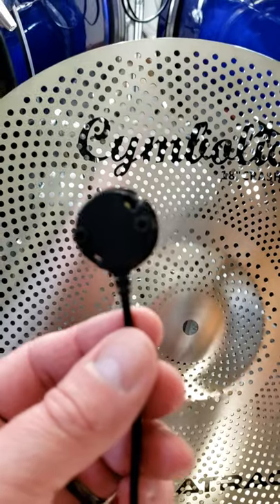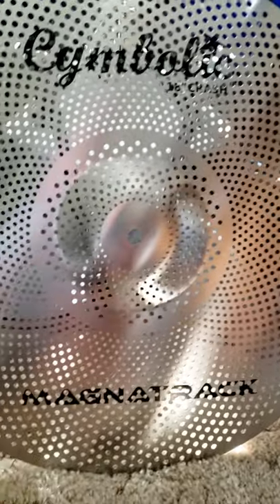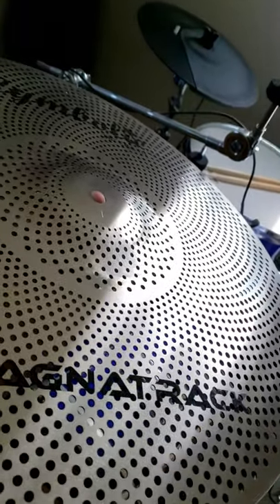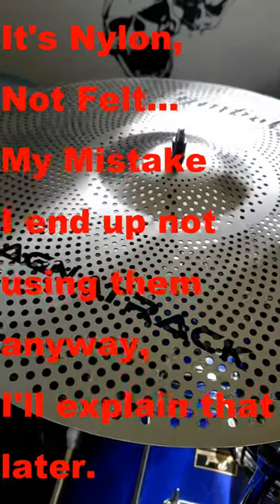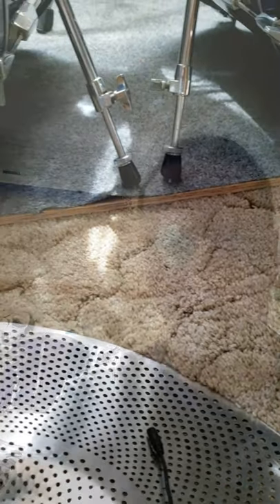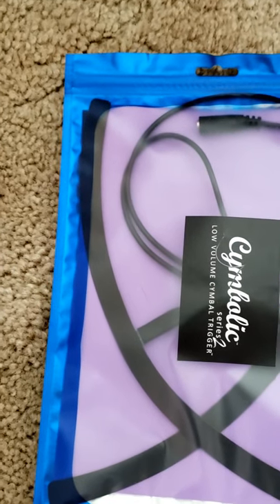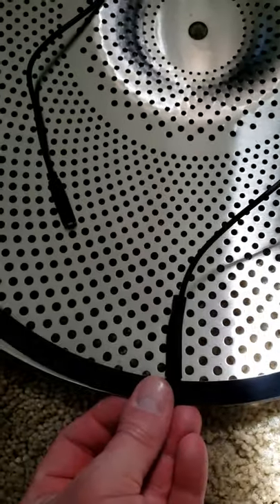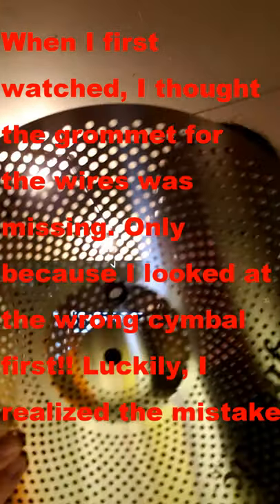Magnatrack Cymbolic Trigger Installation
Hey everybody! In this video, I show how easy is is to install the Magnatrack Cymbolic cymbal triggers and how they look once installation is complete! I apologize for holding the cam the wrong way!!